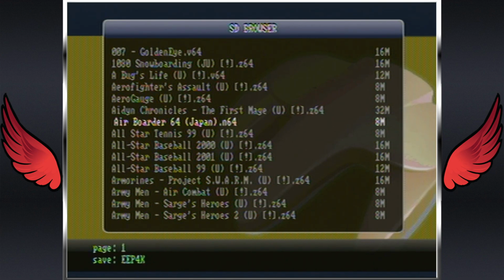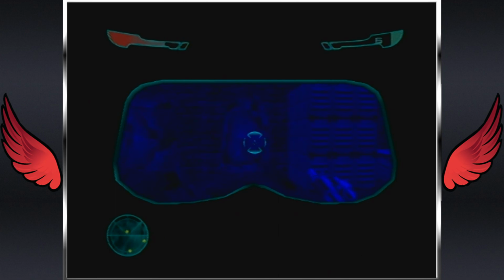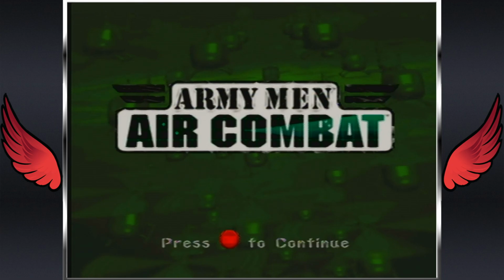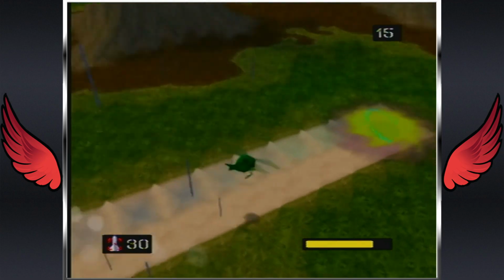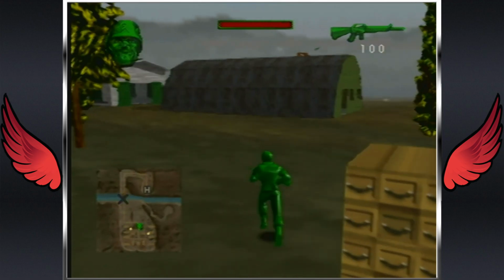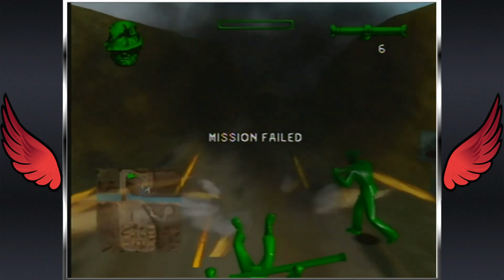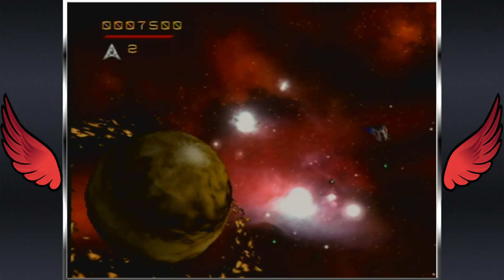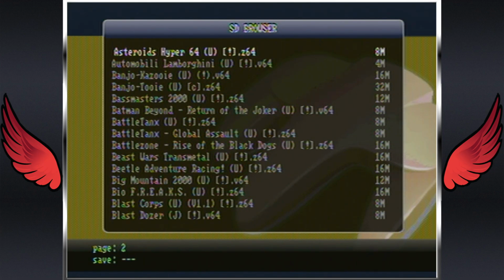Pirate Booty: Super 64 332-in-1 Part 3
They aren't space men and I kind of love 'em.

00:30 Armorines
13:20 Army Men Air Combat
23:50 Army Men Sarge's Heroes
34:15 Army Men Sarge's Heroes 2
39:20 Astroids Hyper 64